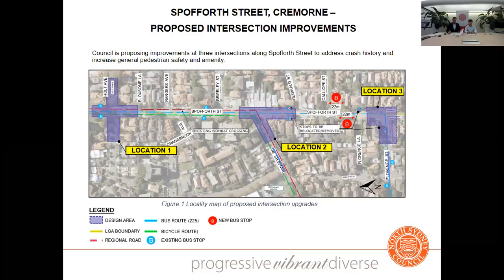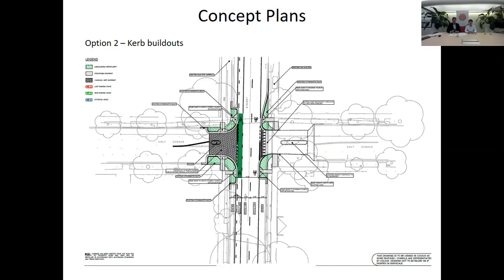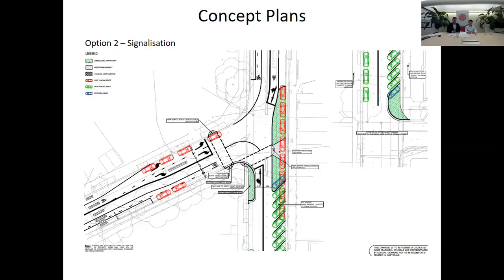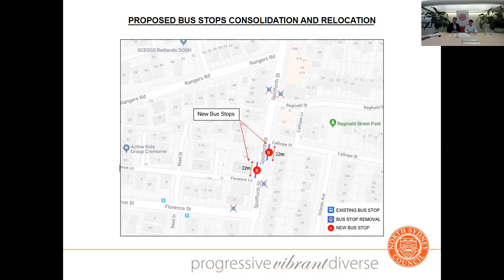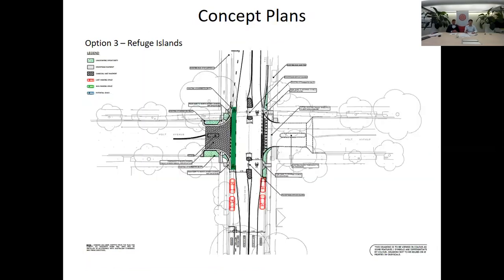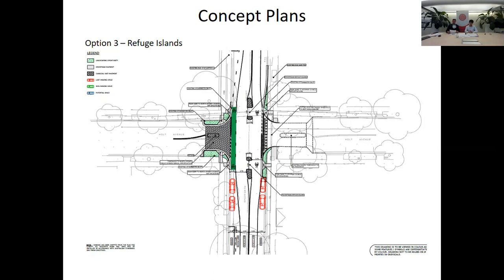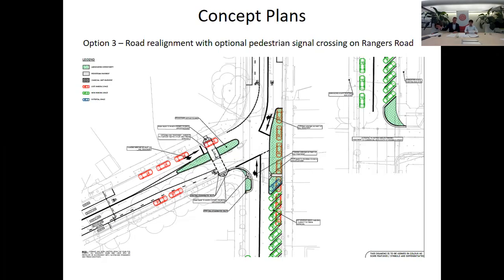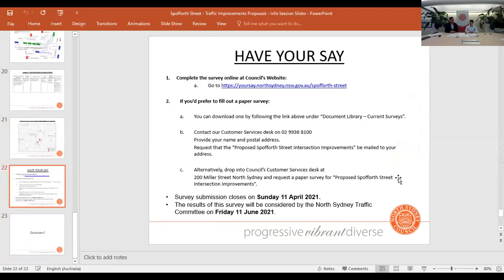Spofforth St intersection upgrades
North Sydney Information Session - Spofforth St intersection upgrades to Holt Ave, Rangers Rd, and  Florence St - presentation and Q&A